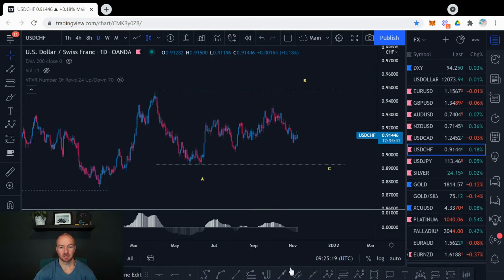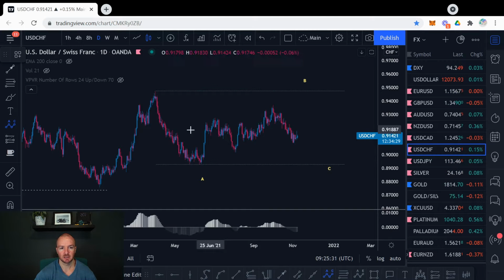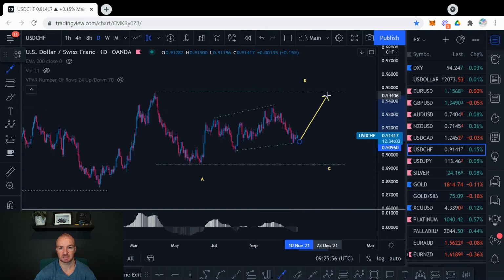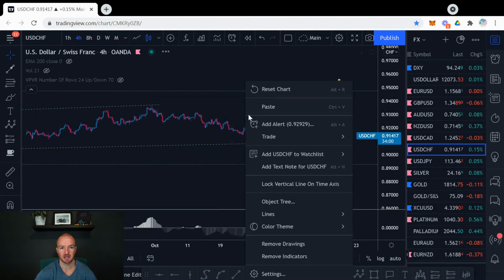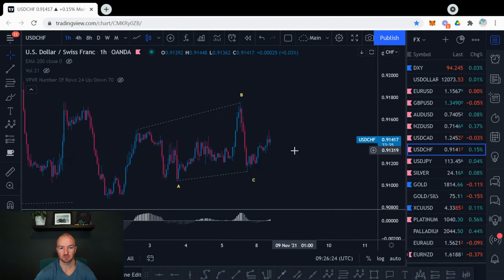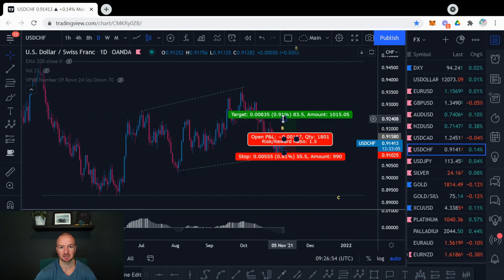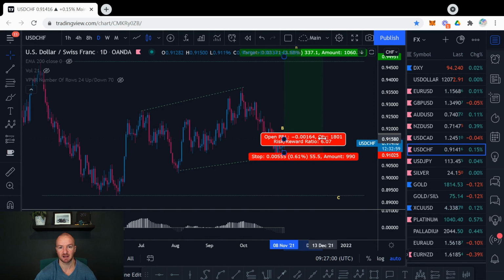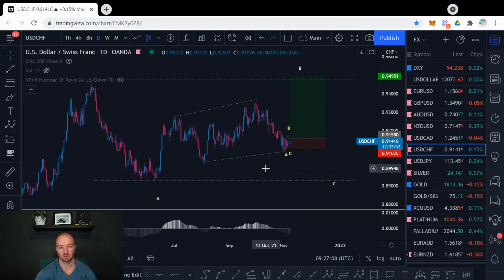Trade Of The Week - USDCHF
The Seneca Trading Academy is targeted at retail and professional traders alike seeking to advance their knowledge of technical analysis beyond that of the long-outdated ‘Head & Shoulders’ methodology that is still ubiquitous in today’s market.

Are you a trader that is seeking to push their boundaries beyond that of the old guard and be at the forefront of producing a new breed of market participants that far exceed the yearly profit targets of today’s ‘Classic Chartists’?